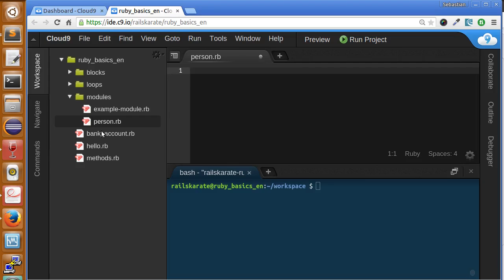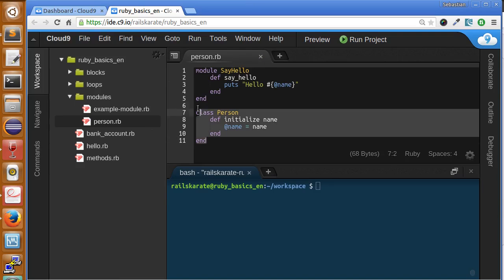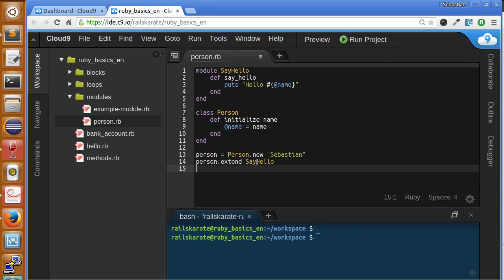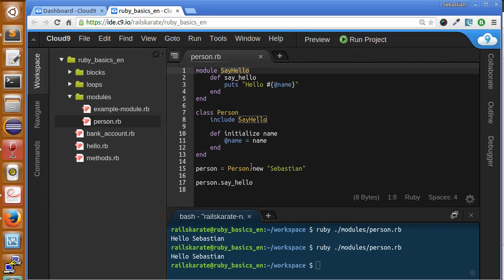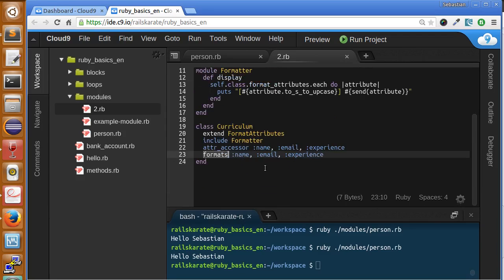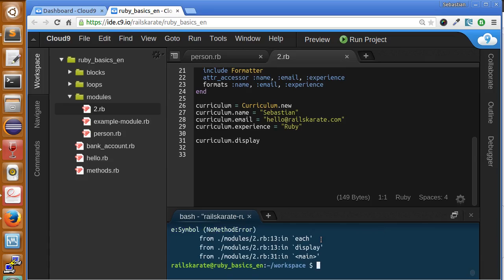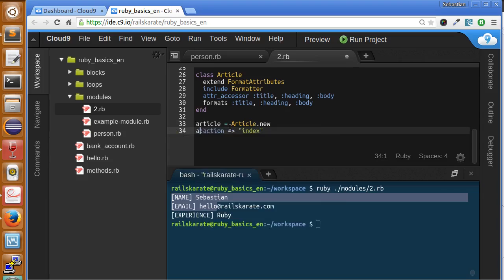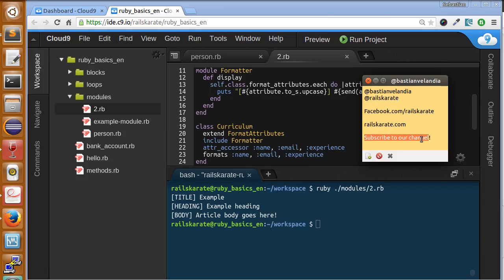Ruby modules - Extend and Include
Stage: Ruby modules

In this lesson we'll learn how to share behaviour between our classes using modules thorugh extend and include. Enjoy it!